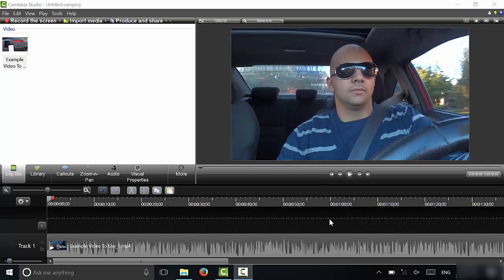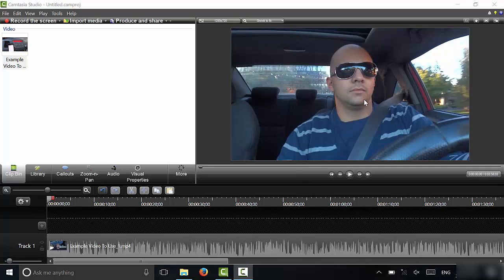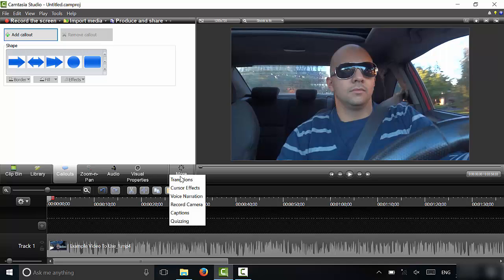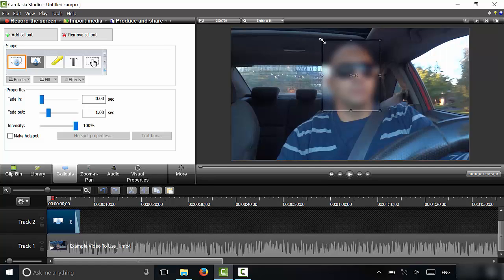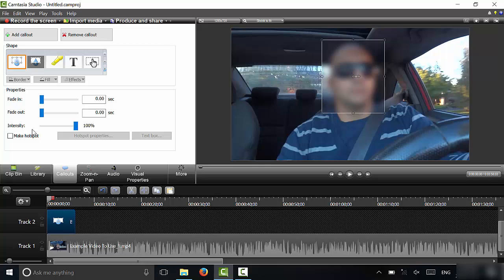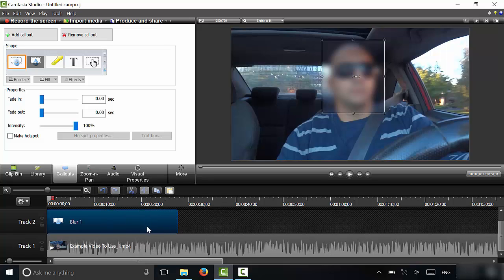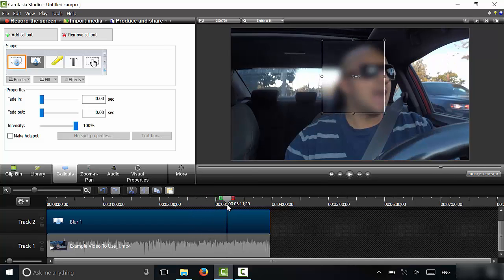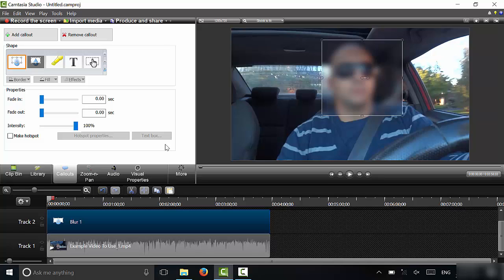How To Blur Someone's Face In Camtasia Studio (Tutorial)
In this video, I show you how to blur someone's face in Camtasia Studio! It is extremely easy to do, and makes use of the Blur callout feature. All that you have to do is select the Blur tool from the Callout menu, and then you can customize it to fade in or out, choose it's intensity, and even move it along the timeline to show up at different times in the video. I use one of my own video examples and blur out my own face!